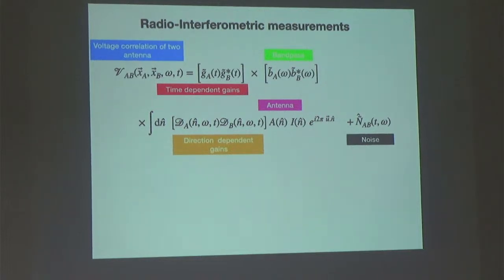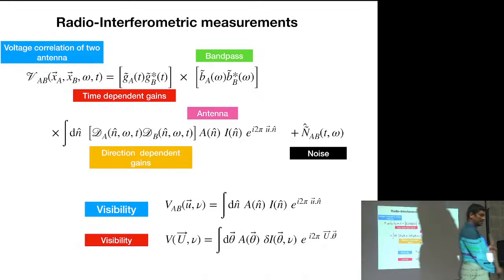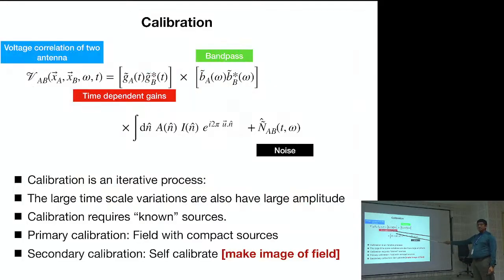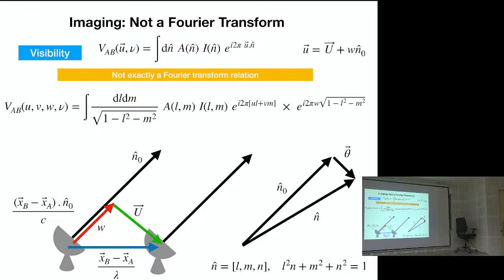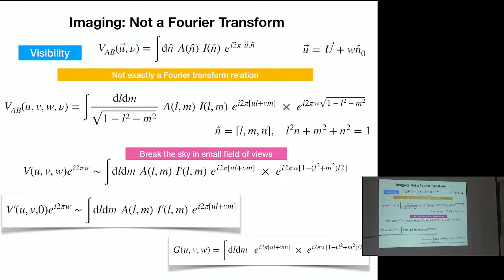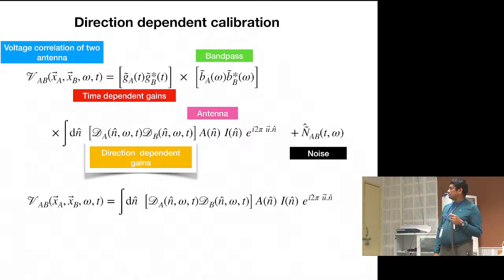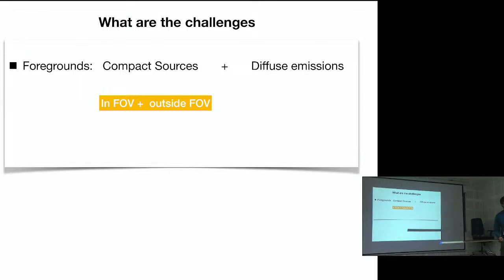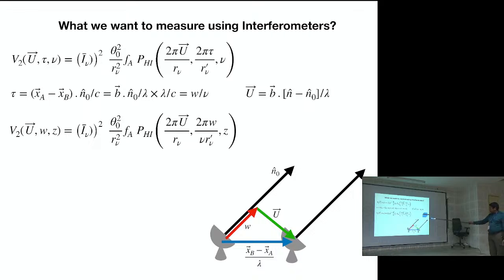Interferometric Detection Technique: Lecture 4 - Dr. Prasun Dutta